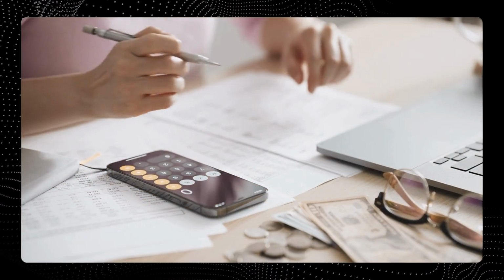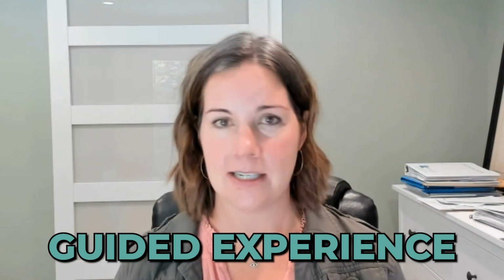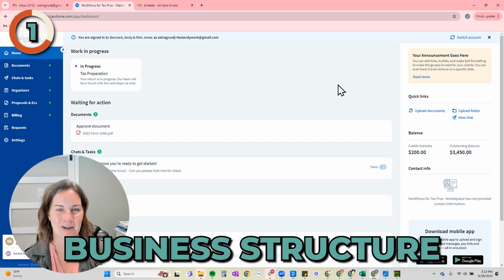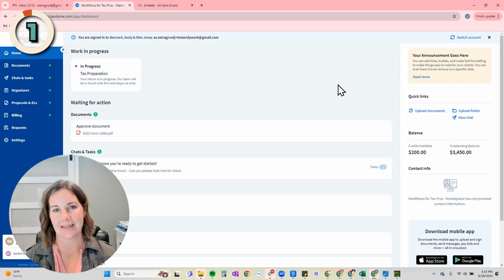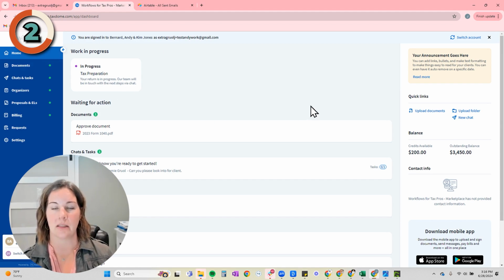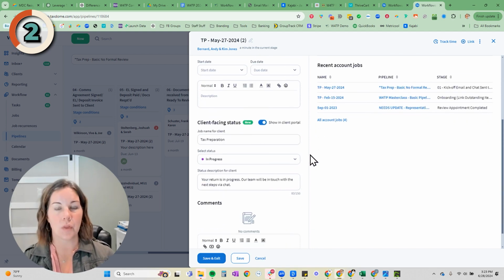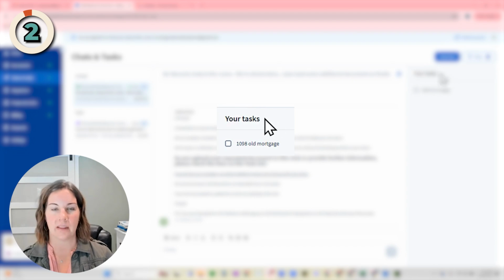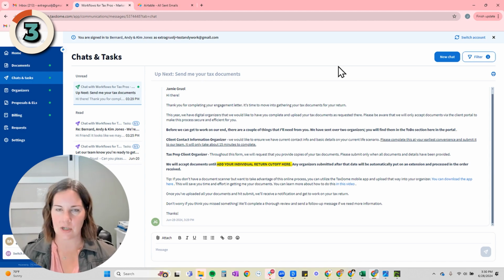How TAXDOME eliminates manual work + automates everything to create the BEST CUSTOMER EXPERIENCE!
Free Training for Tax Pros & Accountants: Automate 70% of your practice with one proven system 👇

In just 15 minutes, discover the Freedom Framework that’s helped over 1,000 small tax and accounting practices streamline TaxDome, eliminate busywork, and reclaim their time. This is the first step to transforming your practice into a streamlined, scalable operation that supports your life, not the other way around.

Tired of endless tax season stress? Ready to streamline your practice and delight your clients? This video is for you!

Discover how to transform your small accounting firm with TaxDome.

We'll show you how to:

1. Create a simple, efficient client portal
2. Automate client status updates for peace of mind
3. Say goodbye to manual client reminders forever

✨ Why people love W4TP ( trusted by 1000+ firm owners!)

About Workflows for Tax Pros:-

We’re Jamie Gruol and Jessica Smith, EA - co-founders of Workflows for Tax Pros. We help small-but-mighty tax and accounting practices automate their operations, protect their time, and finally enjoy running their businesses again.